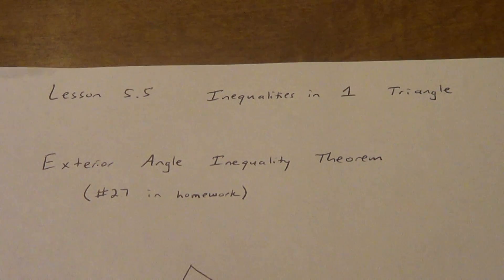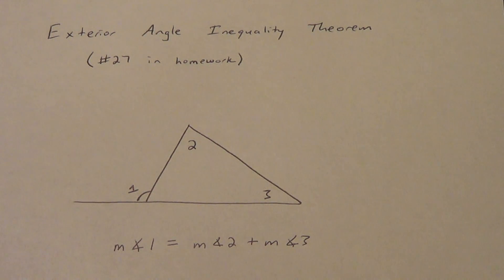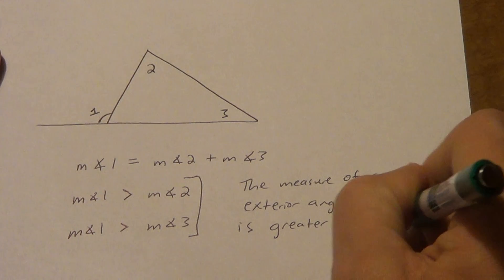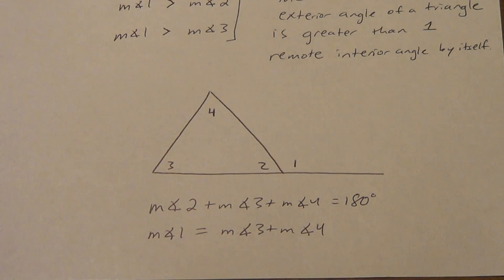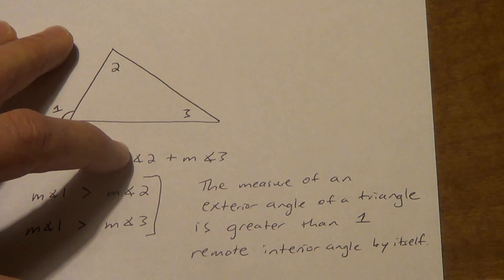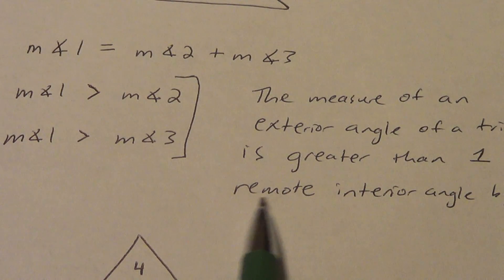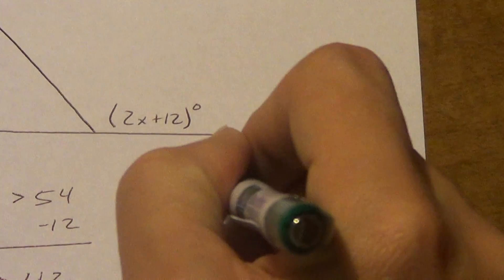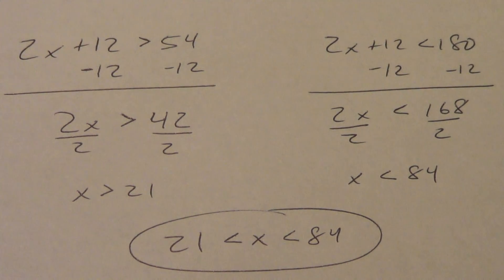Lesson 5.5 - Part 2 - Exterior Angle Inequality Theorem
Exterior Angle Inequality Theorem and its application